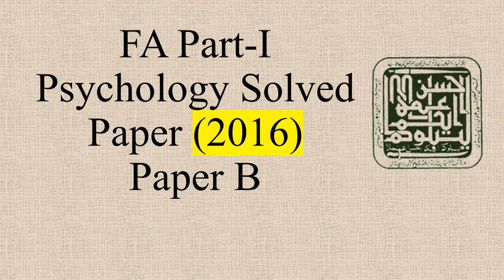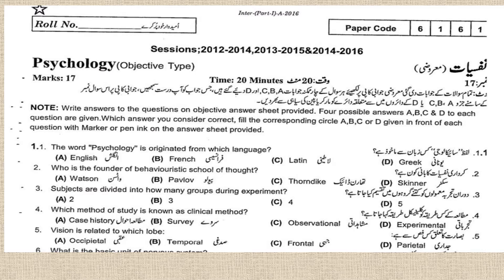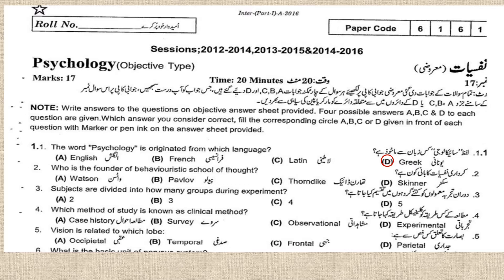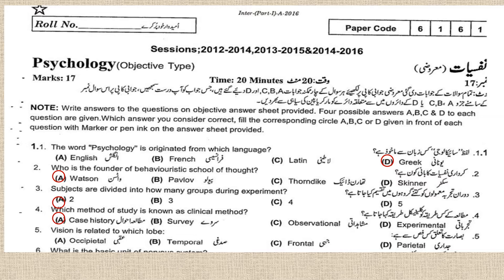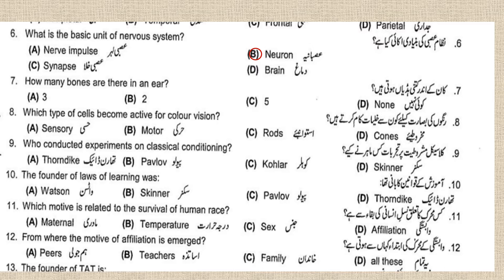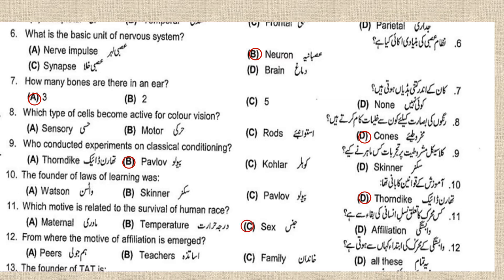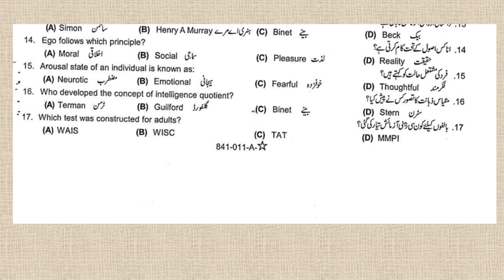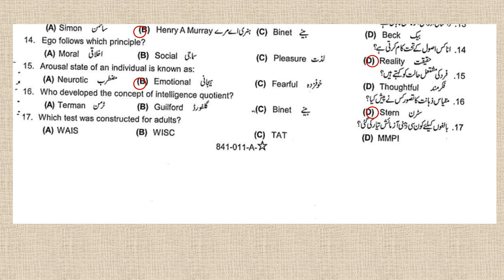FA Part-1/1st year Solved Psychology Paper 2016 Paper B |BISE Rawalpindi Board| Solved Papers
This Series contain  all Past solved psychology paper of 1st year/ FA-Part-I of BISE Rawalpindi Board.
follow me on:
Snack Video
Username: psychology facts by Lara